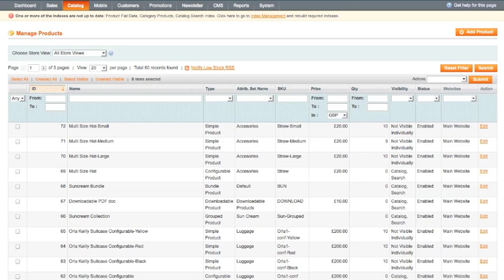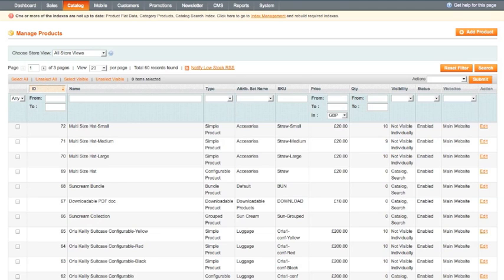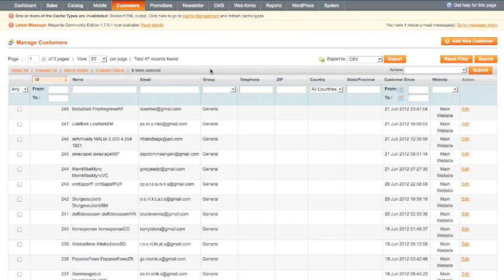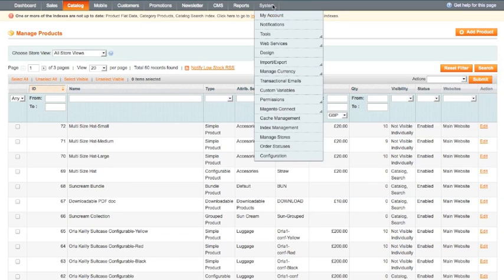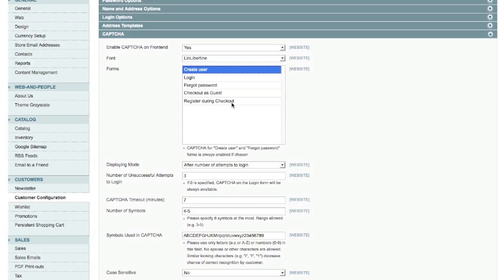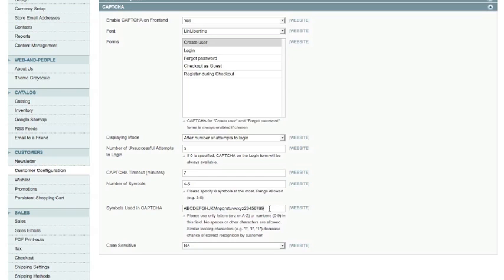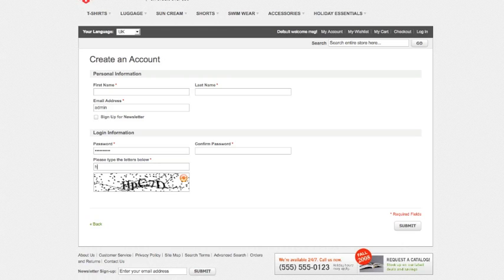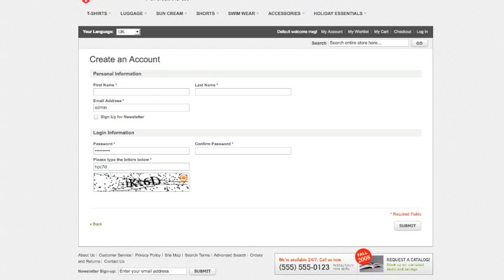Magento Video - Using Captcha to Stop Bogus Accounts on Magento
Magento 1.7 ce and 1.12 ee now have a built in Captcha facility. This video will demostrate why you should implement it to help cut down on bogus and fake accounts being set up on your Magento store.